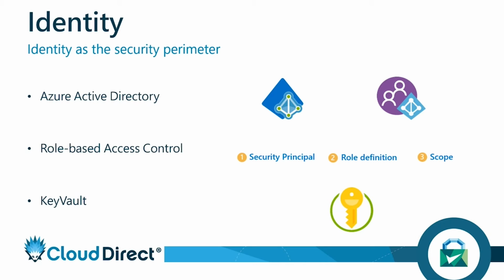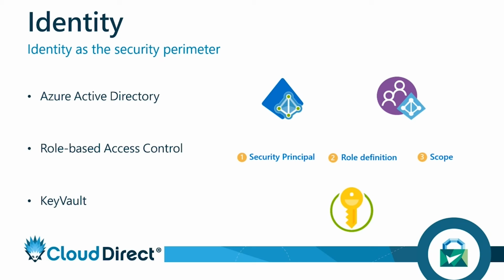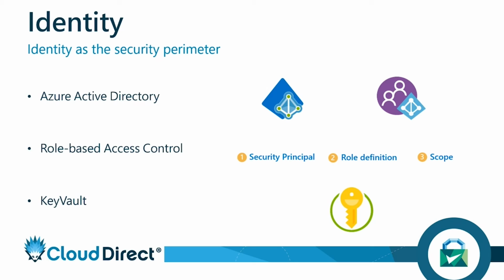Identity as the security premimiter